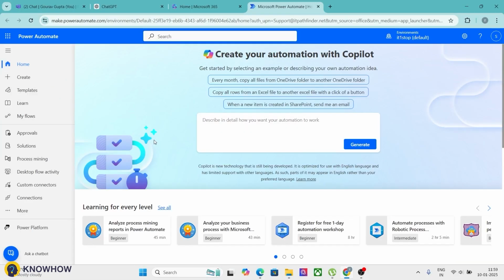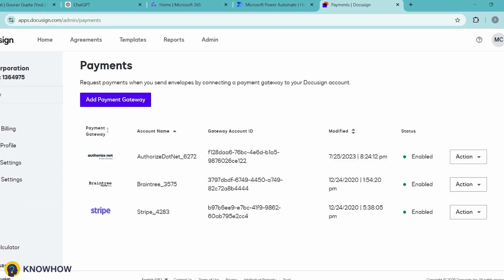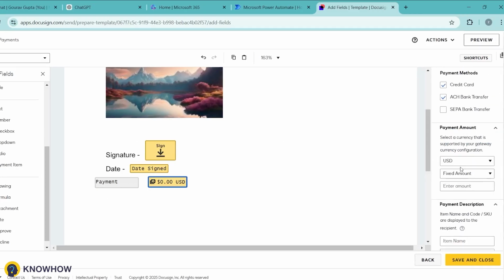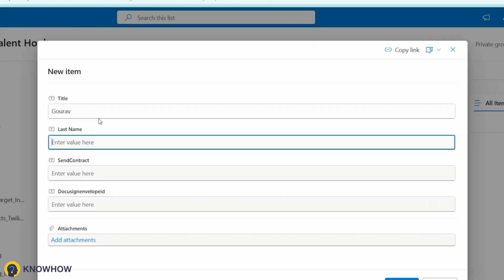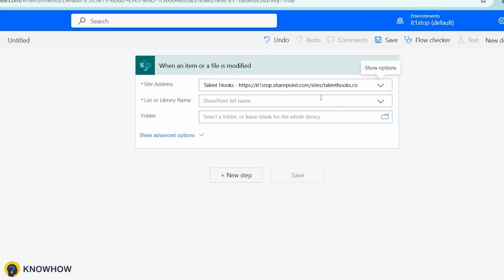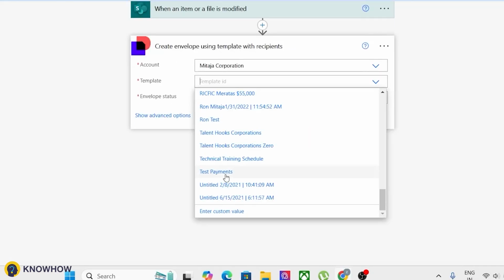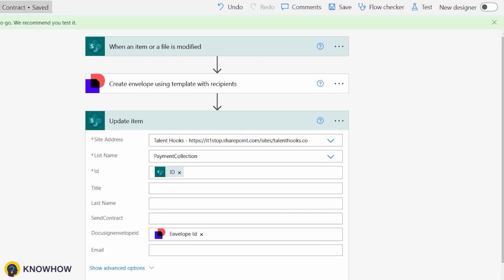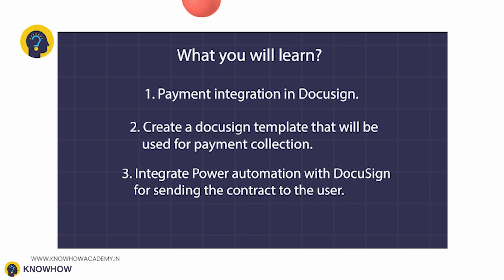Automate Contract Payments with DocuSign & Power Automate (Step-by-Step Guide)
Struggling with slow, manual processes for contracts and payments? Learn how to combine DocuSign and Microsoft Power Automate to create a seamless, automated workflow that sends contracts and collects payments simultaneously.

In this step-by-step tutorial, you'll learn:
1. How to integrate payment gateways (Stripe, Braintree) into DocuSign
2. How to build a DocuSign template with a payment field
3. How to create a Power Automate flow triggered by SharePoint
4. How to automatically send payment contracts and track envelope IDs

TIMESTAMPS:
0:00 The Problem with Manual Processes
0:21 The Solution: DocuSign + Power Automate
0:45 Video Overview
1:07 DocuSign Payment Integration (Stripe, Braintree)
1:45 Creating a Payment Template in DocuSign
3:02 Setting up SharePoint List as a Trigger
4:10 Building the Automation Flow in Power Automate
6:00 Testing the Entire Workflow
7:02 Demo: Signing and Paying in DocuSign
7:33 Recap & Conclusion

We offer practical, hands-on training in the following in-demand technologies:

✔ SQL
✔ Power BI
✔ PowerApps
✔ Power Automate
✔ Digital Marketing
✔ AI/ML
✔ Snowflake
✔ No Code Platforms
✔ Programming